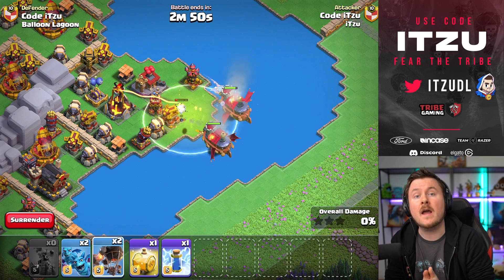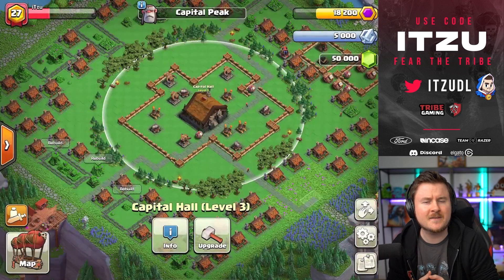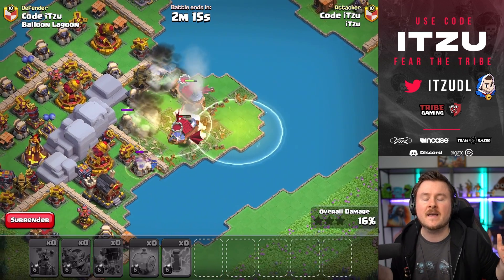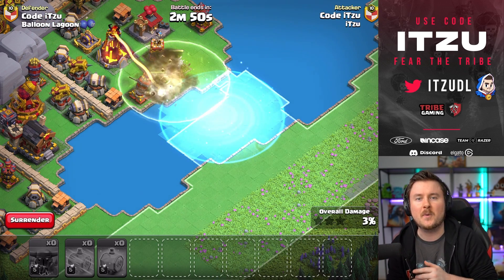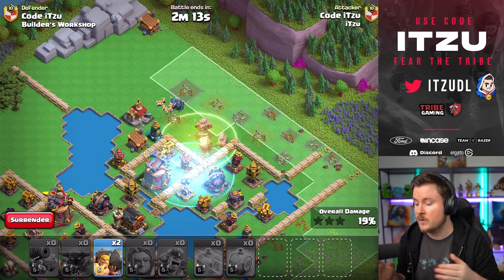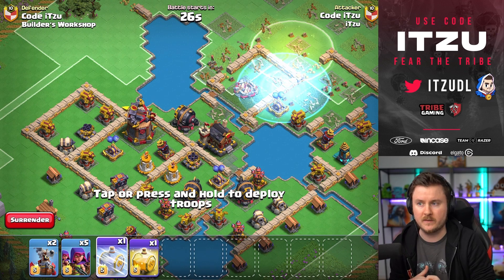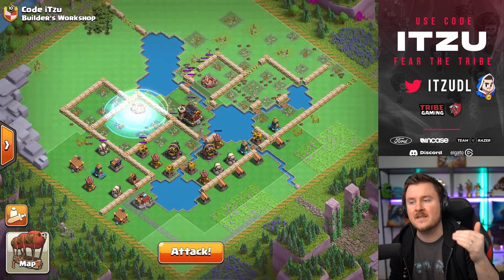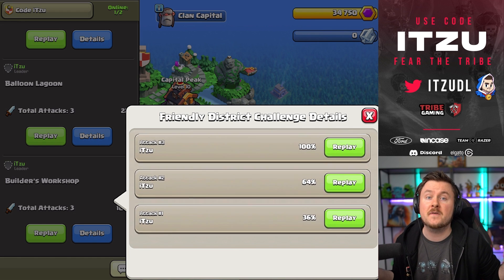UPDATE - Flying Fortress in the Clan Capital Update Sneak Peek #2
0:00 - 0:18 Intro
0:18 - 3:58 Balloon Lagoon
3:58 - 8:10 Builders Workshop
8:10 - 10:45 Flying Fortress
10:45 - 12:30 3 Stars with 3 Attacks
12:30 - 12:44 Outro